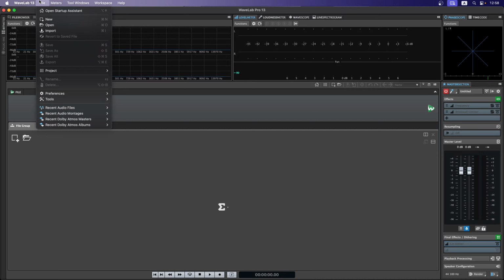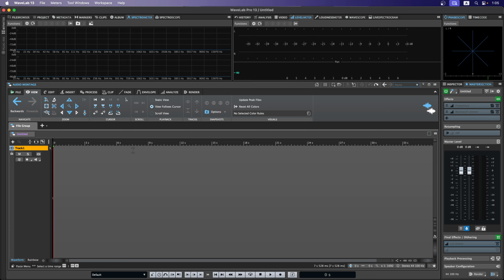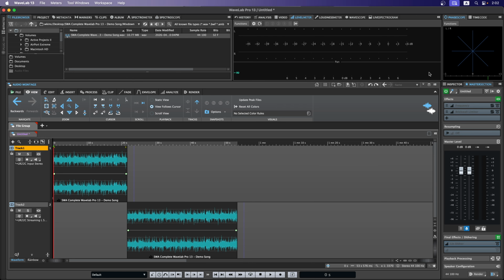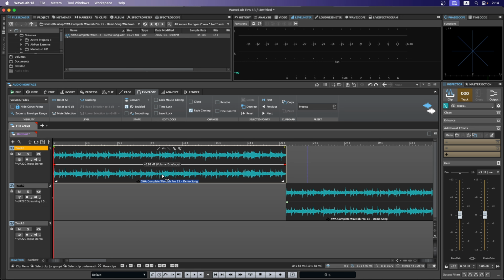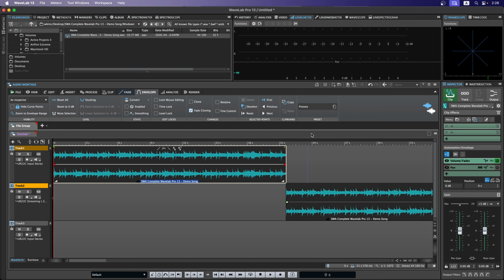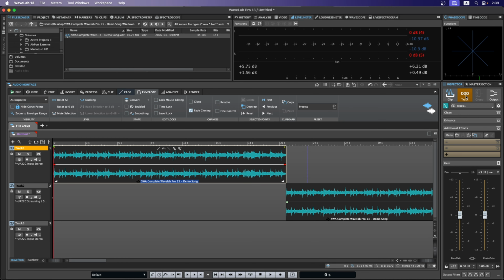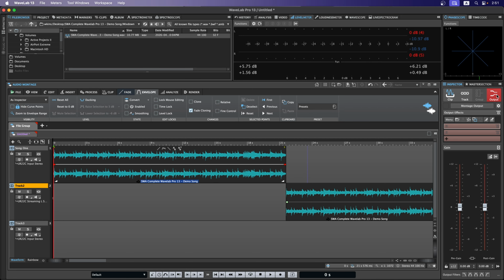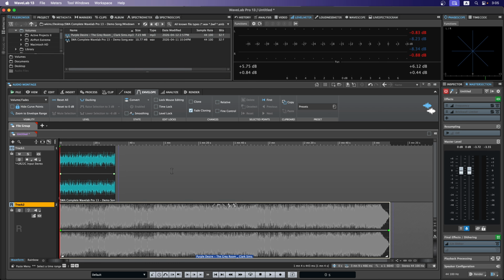WaveLab Pro 13 Tutorial — Audio Montage Workflow (Full Course Preview)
This video is a preview from our complete WaveLab Pro 13 course.

WaveLab is a powerful environment for editing and mastering… but it works differently from a typical DAW. In this preview, we focus on the Audio Montage workflow… showing how clips, tracks, and processing come together inside a real project.

The full course walks through a complete workflow from start to finish… including detailed editing in the Audio Editor… mastering in the Audio Montage… and final delivery.

If you’re looking for a more structured approach to working in WaveLab… this course is designed to help you connect the dots.